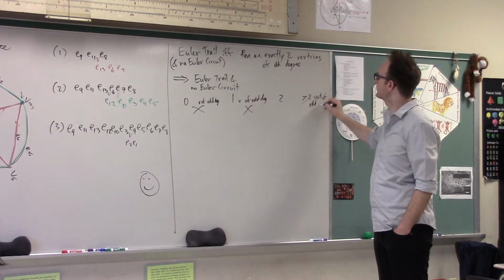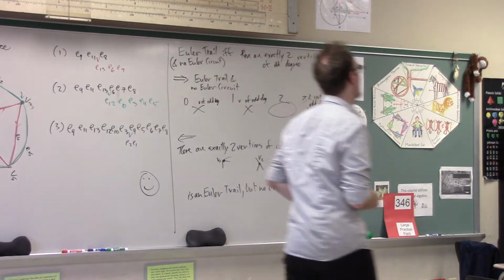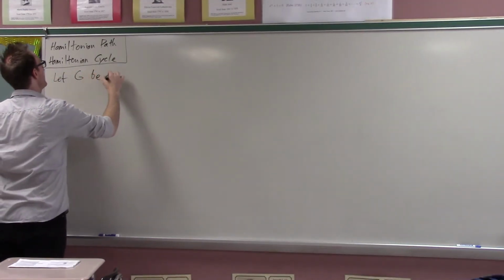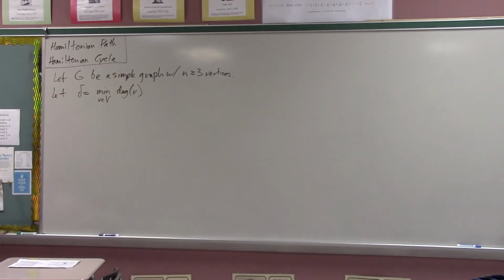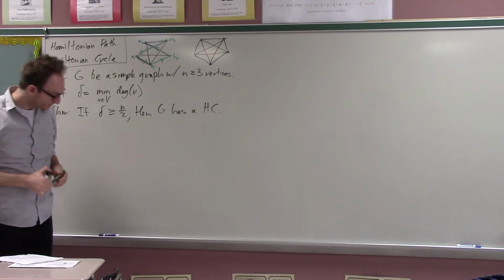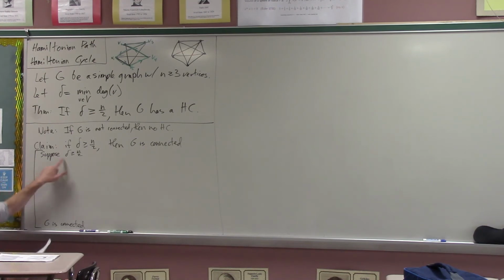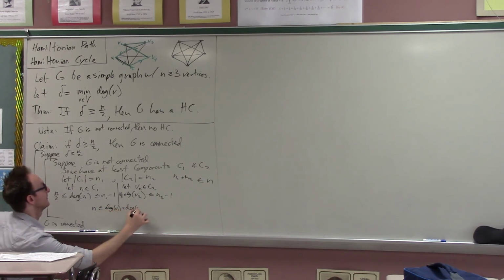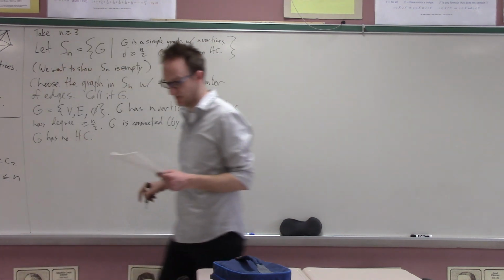Discrete Math - Rose - Calc AP Makeup Lecture - Part 2 of 3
Discrete Math - Rose - Blair - MBHS - Calc AP Makeup Lecture - Euler Circuits and Hamilton Cycles - Part 2 of 3